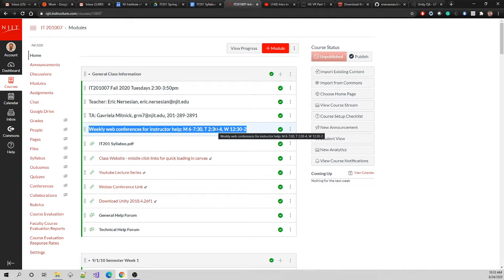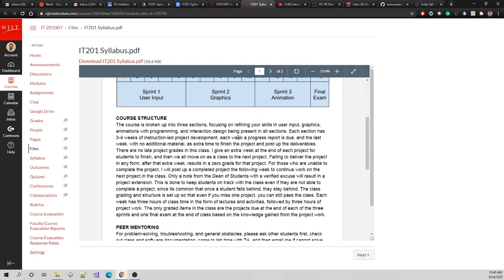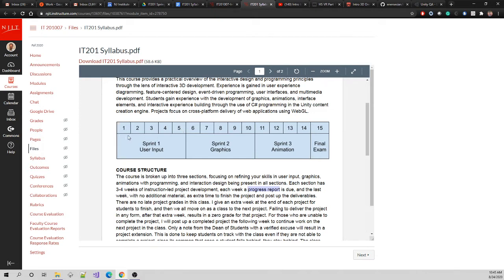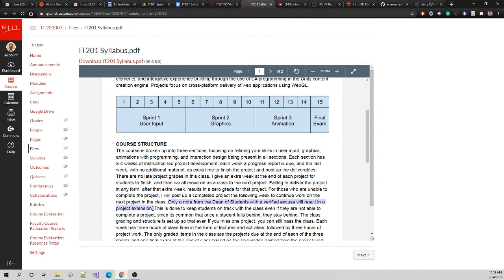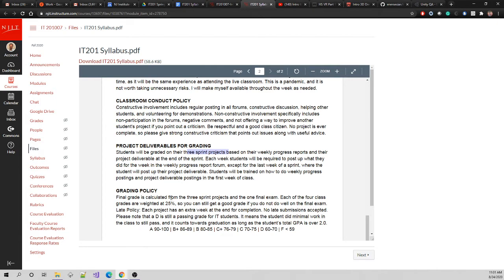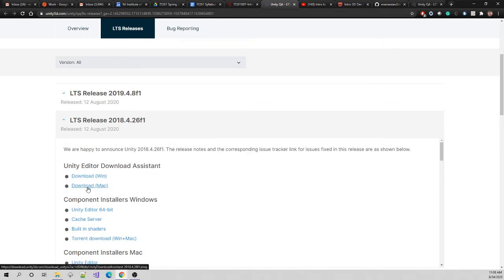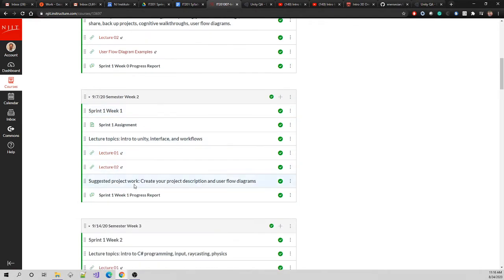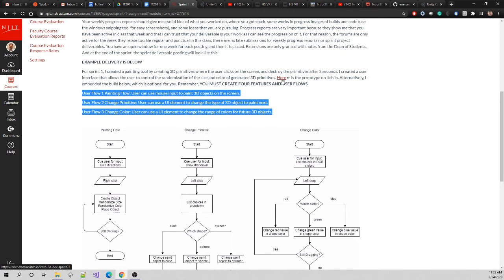Intro to 3D Development - Week 00 Video 01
Introduction to IT 201 for Fall 2020, specifically how to operate in an online class using web conferencing.